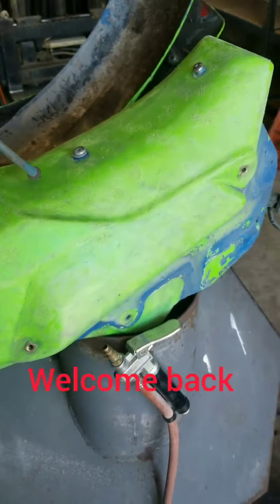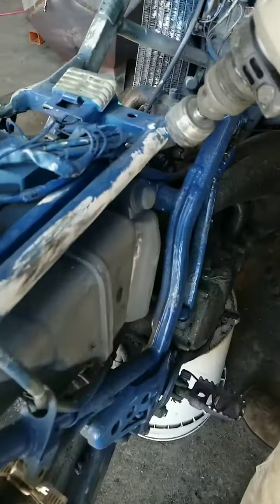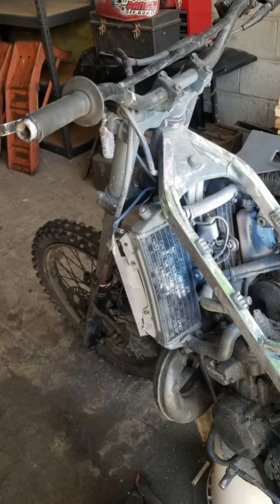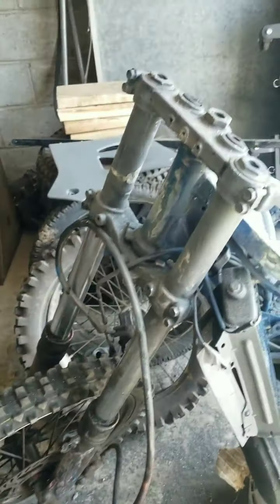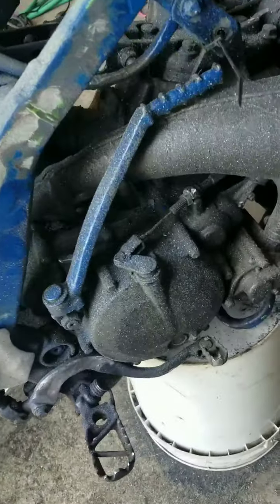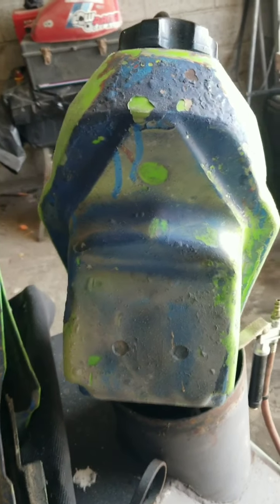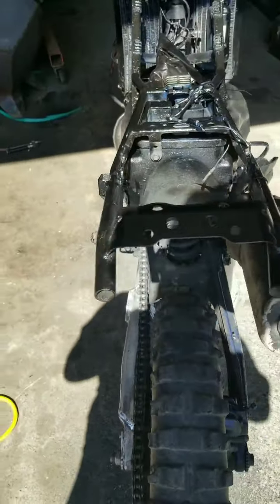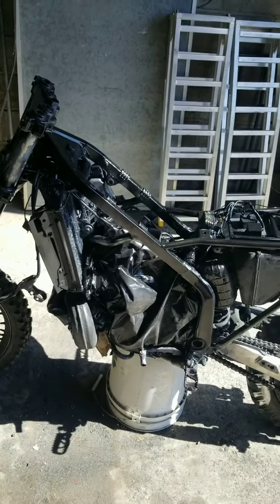Kawasaki 250 striping paint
Daughter and I strip and prep for paint job Created by InShot